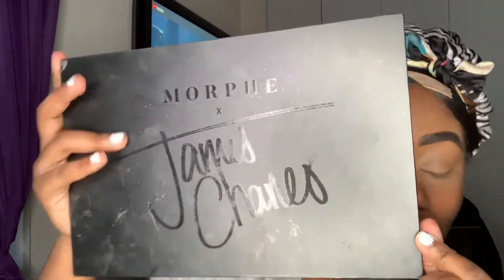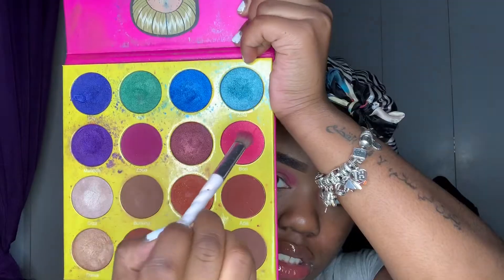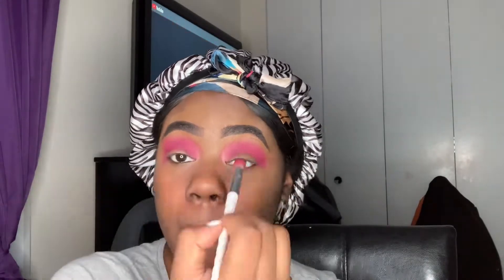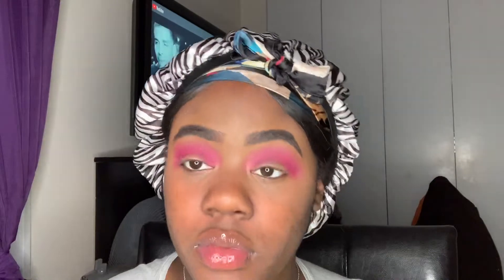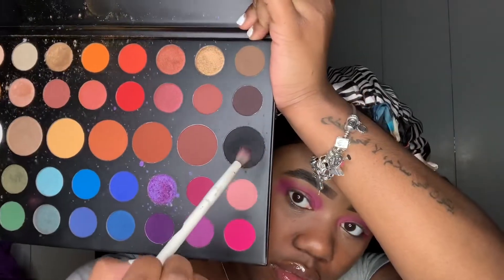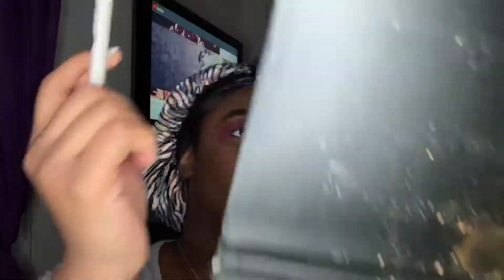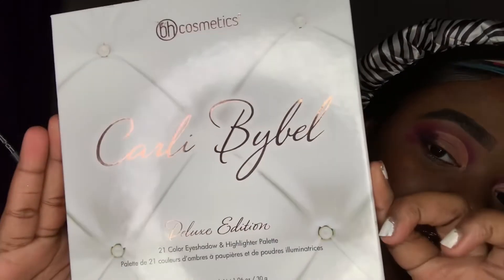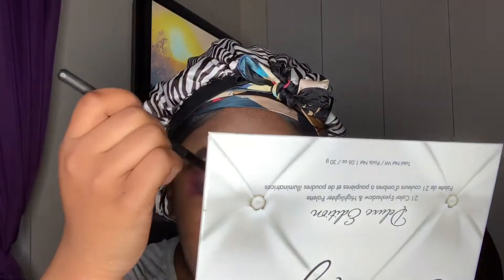How to Go From 0-100 REAL QUICK !! | Siniya Naveah 🎯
My Information ⤵️

Makeup Instagram: @beatsbyniyaaa